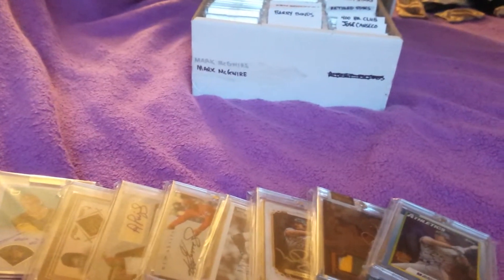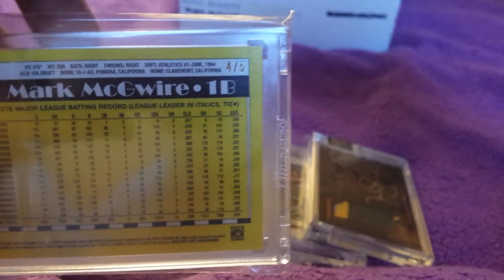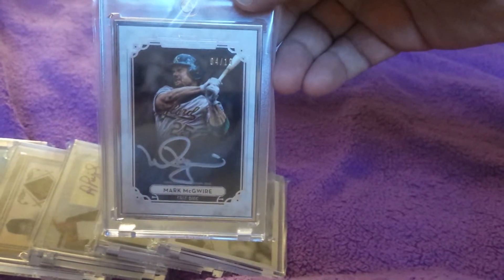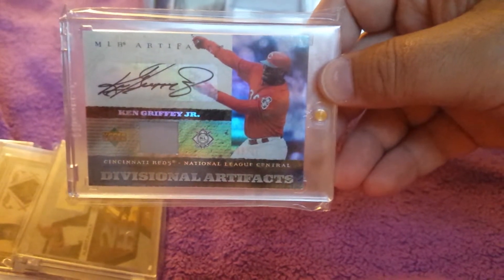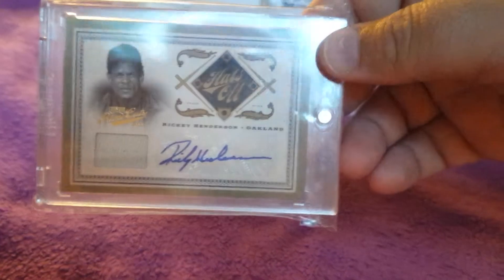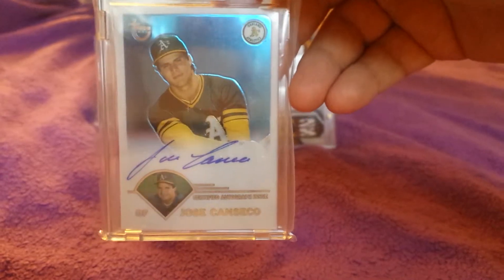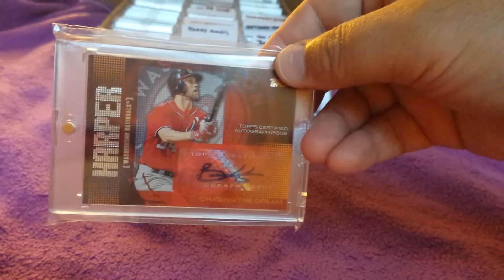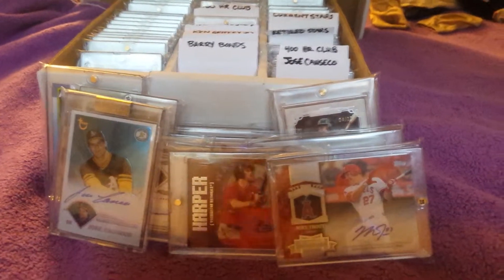Top 10 Favorite Autograph Baseball Cards Spotlight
rare valuable baseball cards worth money, how to organize baseball cards, how to collect baseball cards, what baseball cards to collect, is collecting baseball cards worth it, bbcjtv, sportscards, sports cards, Baseball Card Junkies TV,